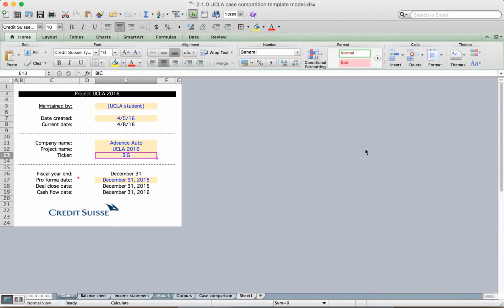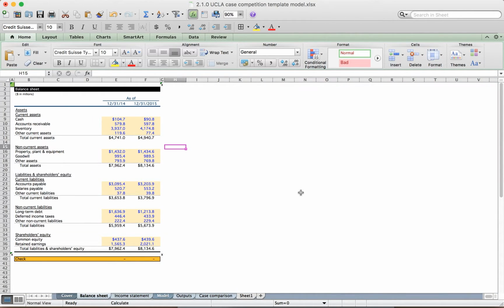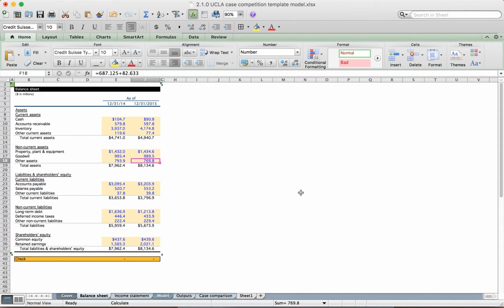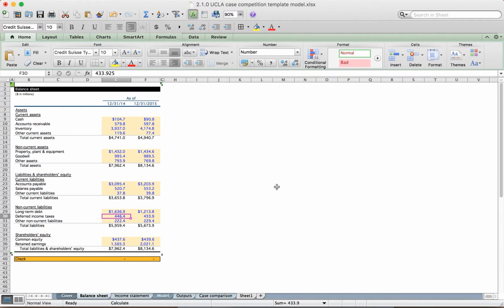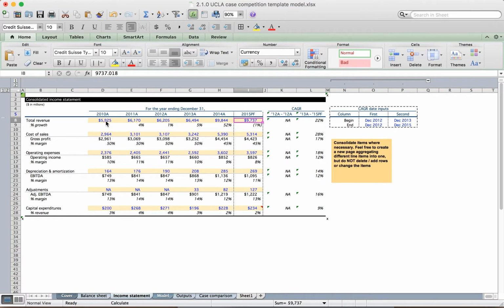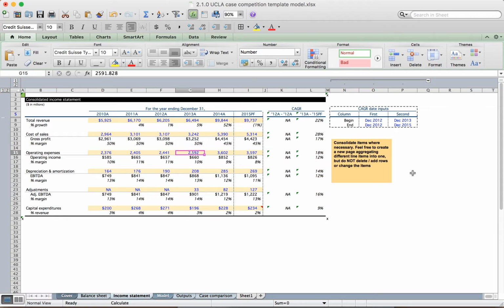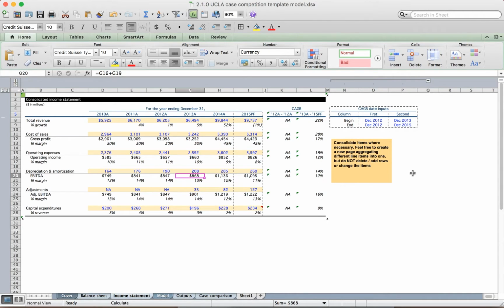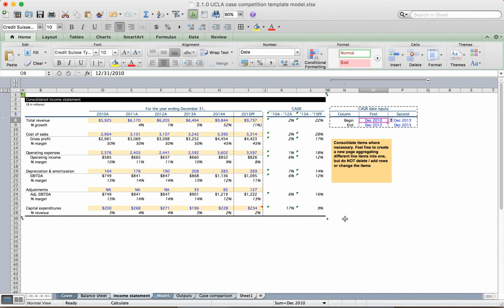UCLA/Credit Suisse/Bruin Asset Management IB Case Competition Model Supplement Part 1/3